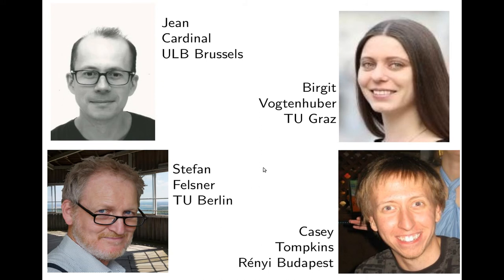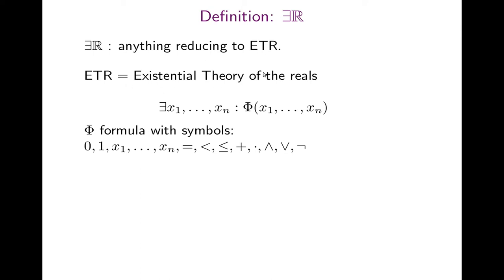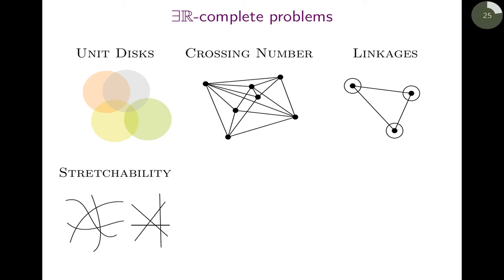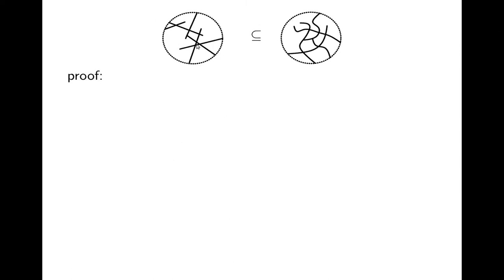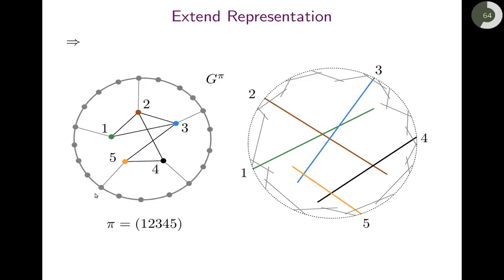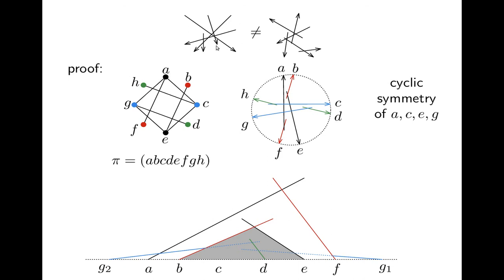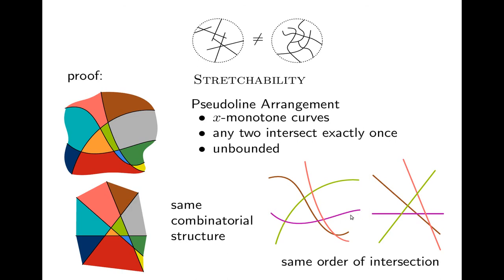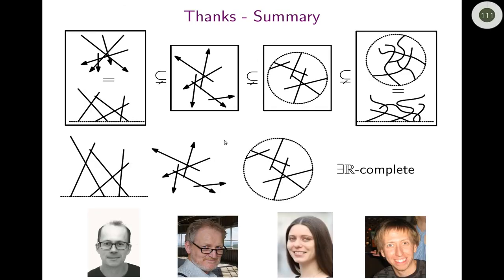Talk on Grounded segments and Ray intersection graphs